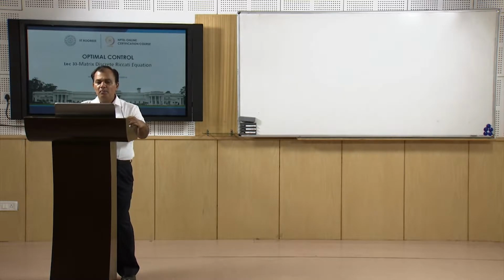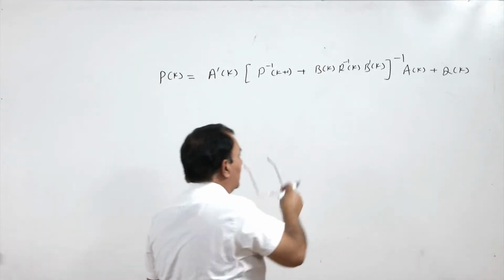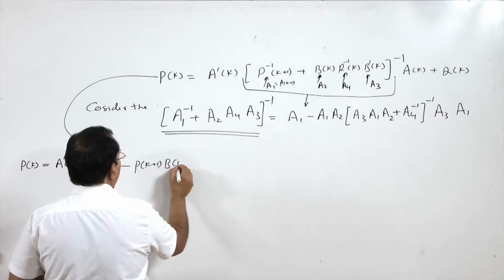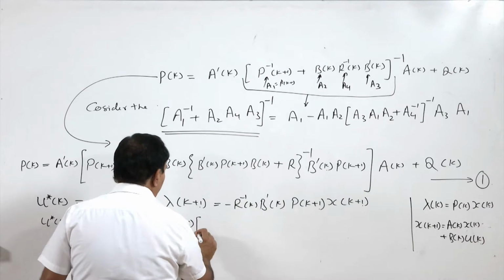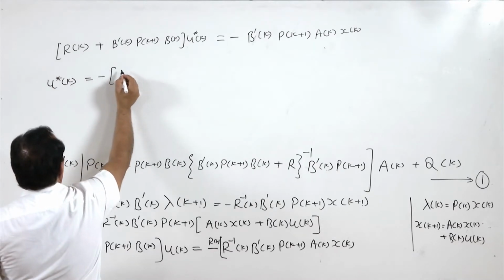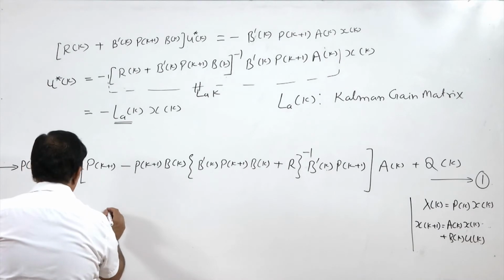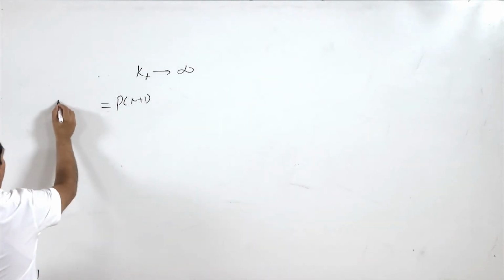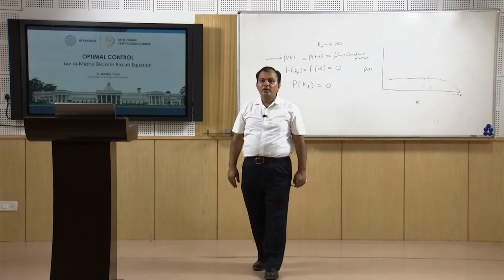Lecture 33 : Matrix Discrete Riccati Equation